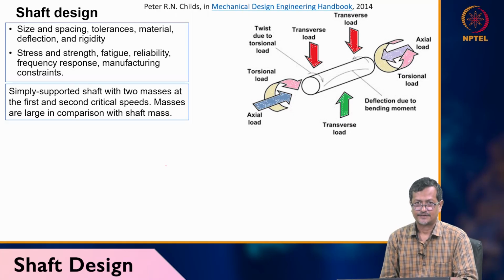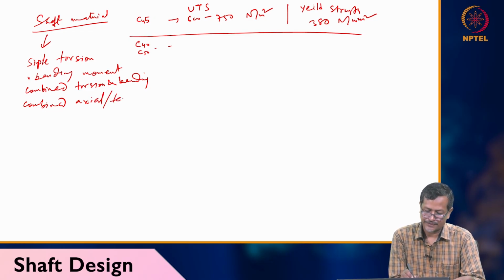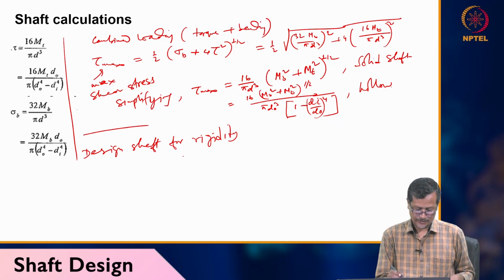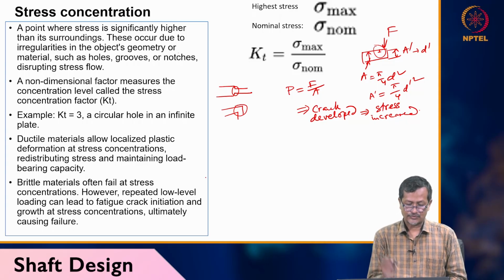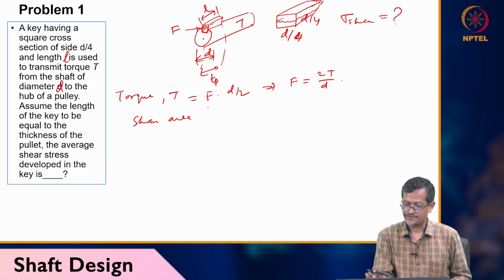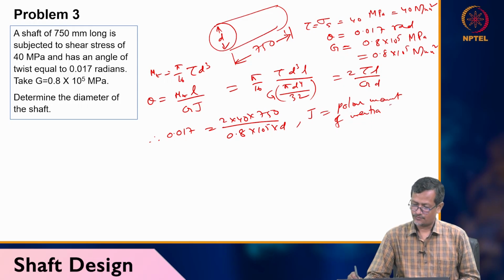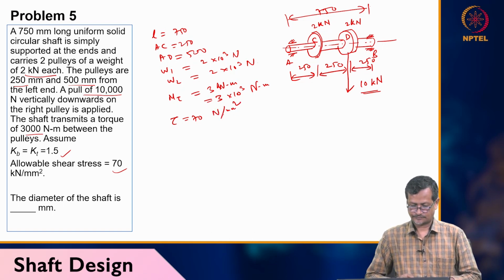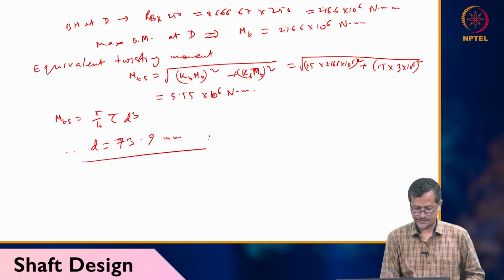W11L4_Shaft Design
Shaft material, Critical Speed, Stress concentrations, Fracture modes, Numerical problems